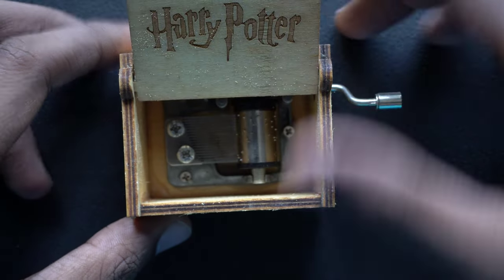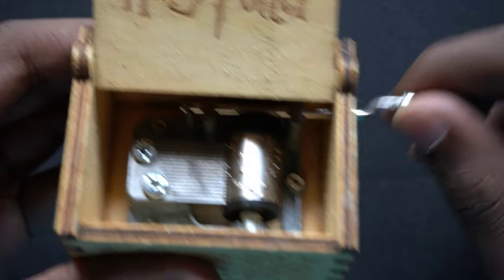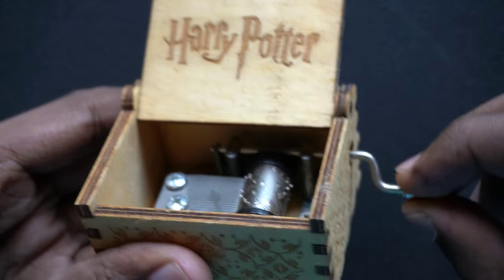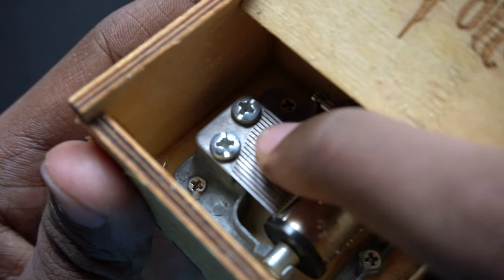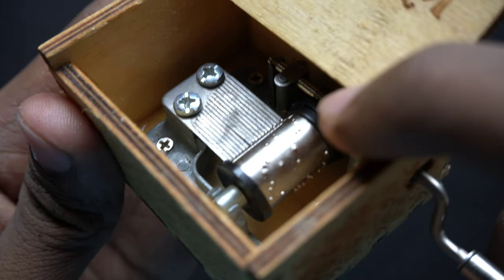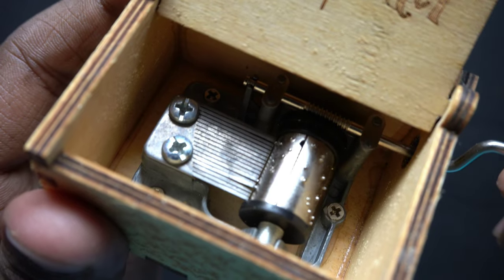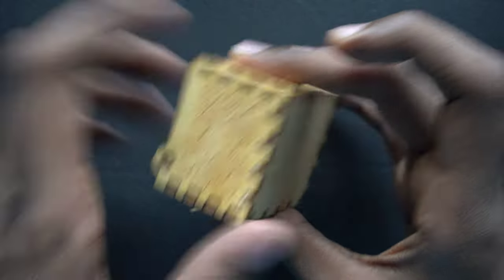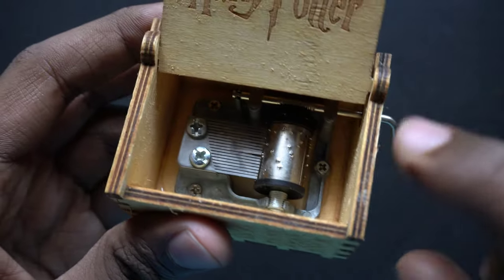Music Box Harry Potter (1 Year Experience)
Harry Potter Music Box